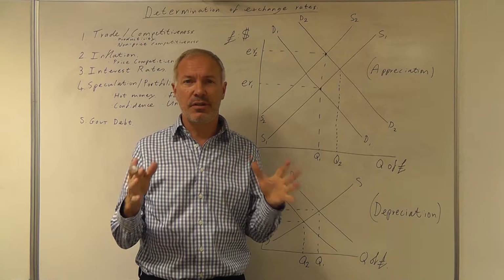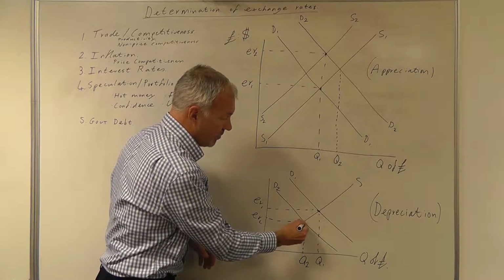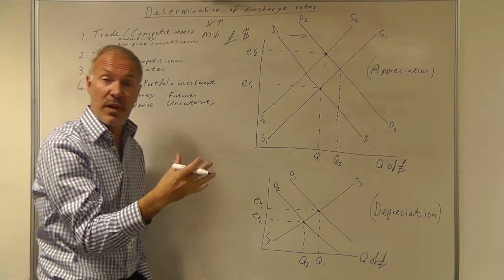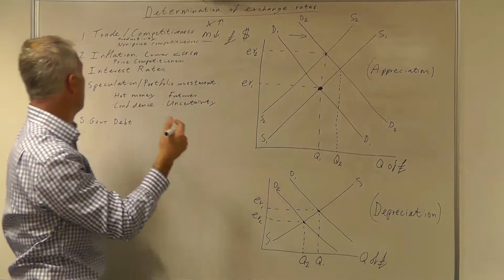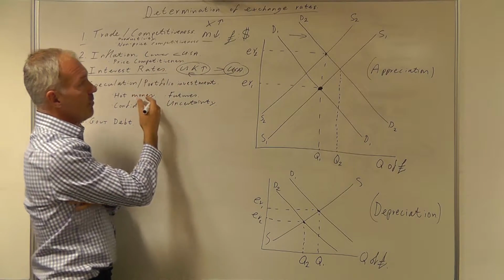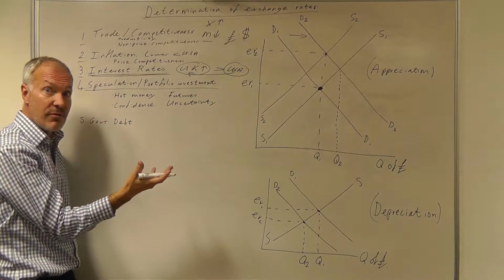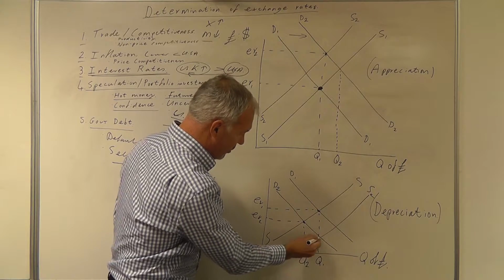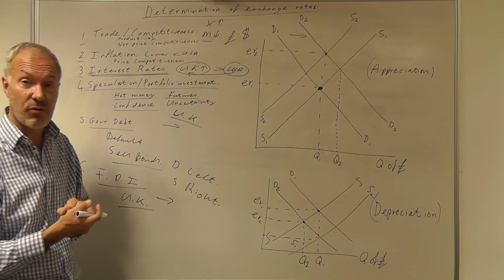Determination of Exchange Rates